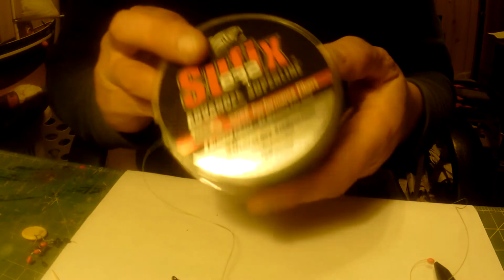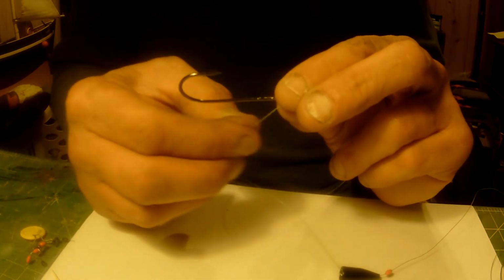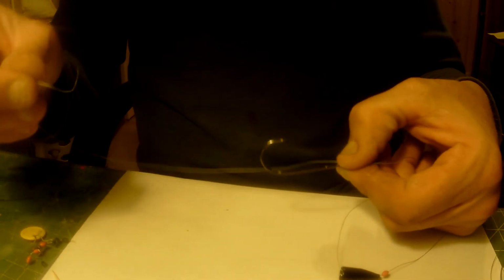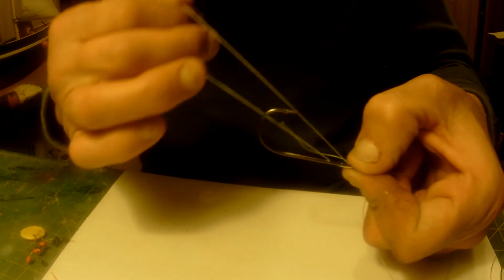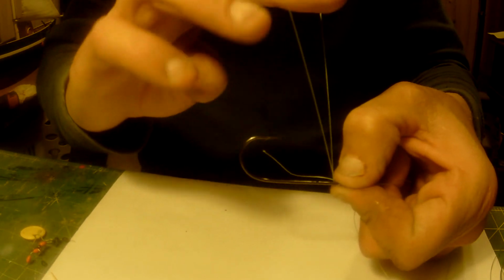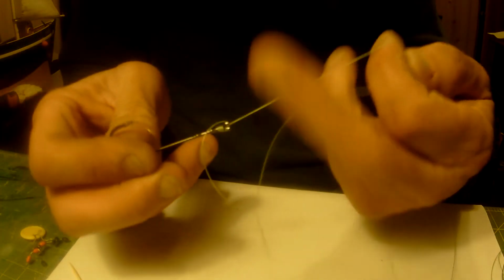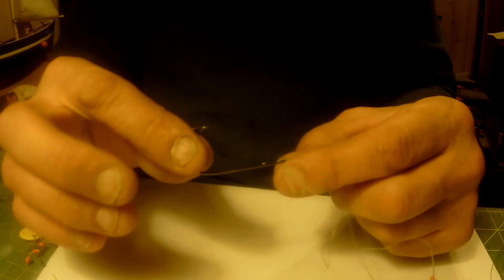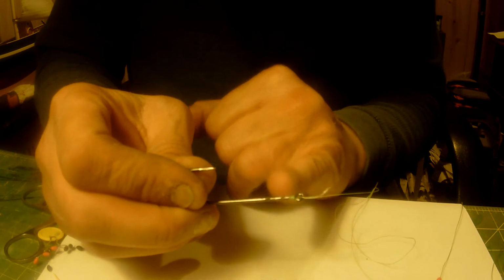Tying a perfect snell knot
Snell Knot how to.